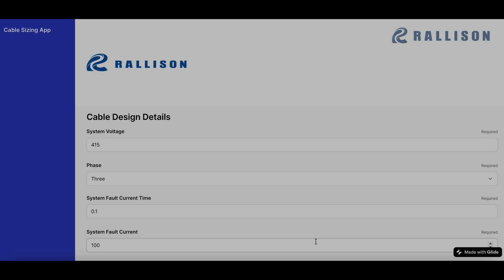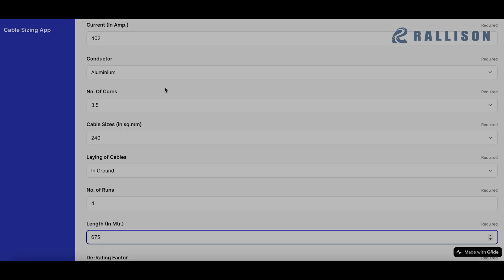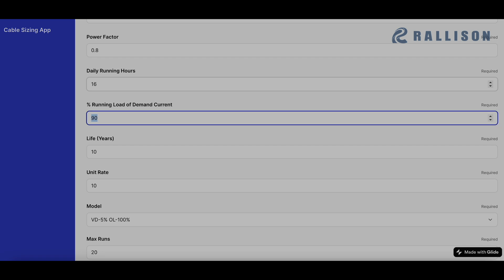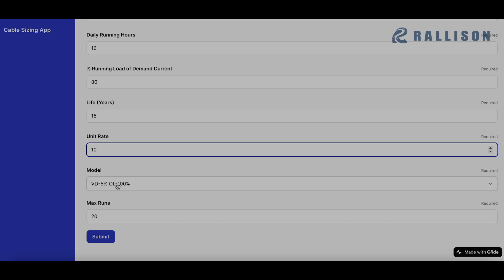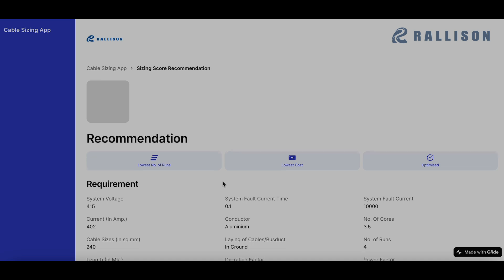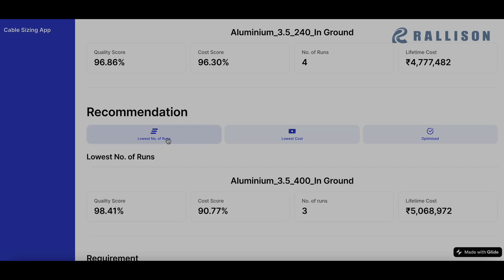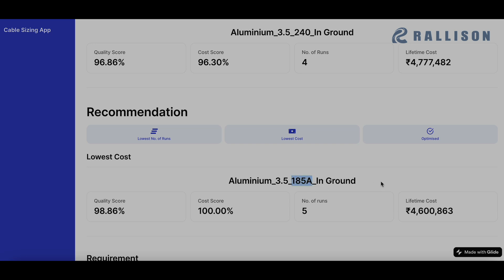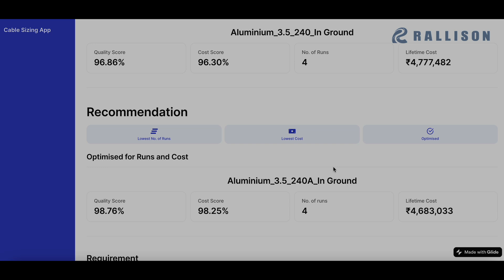How This Cable Sizing Calculator Helped an MEP consultant Save Rs 27 Lakhs in Cable Design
A tutorial on Rallison Cable Sizing Calculator. This Cable Sizing Calculator will help in selecting the correct size of Cable for a system design and provide a Quality and a Cost score for the chosen design. It will also provide recommendations based on multiple criteria to ensure you choose the most optimum cable size for your system.